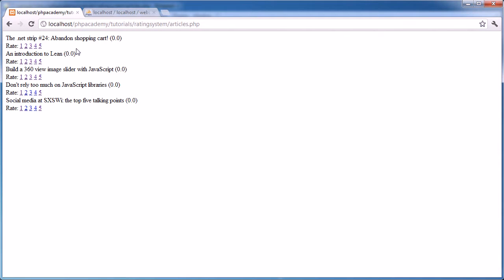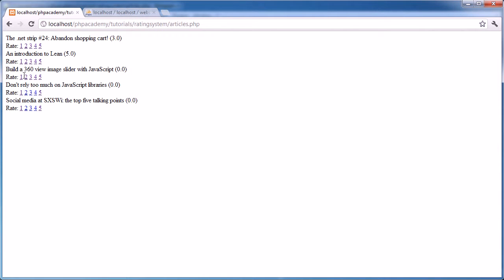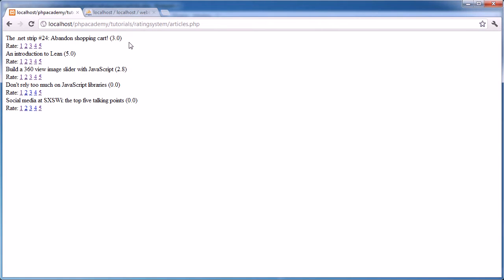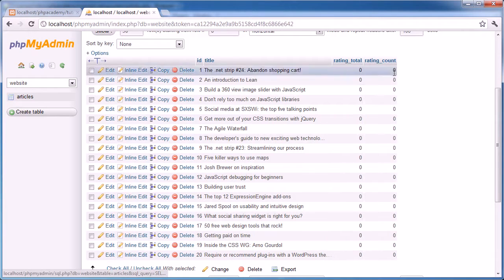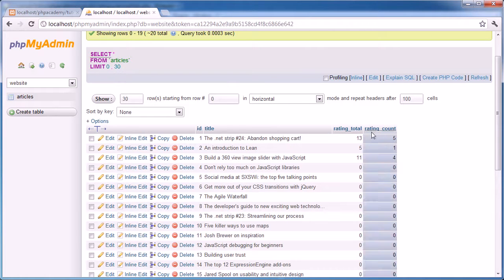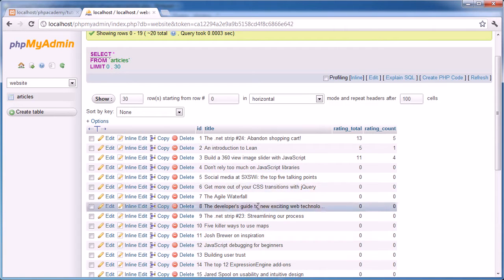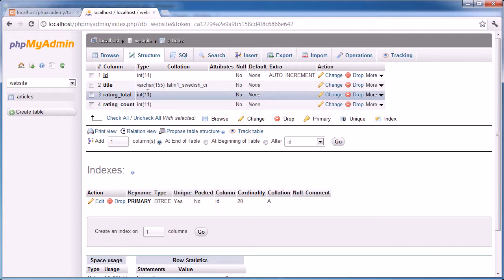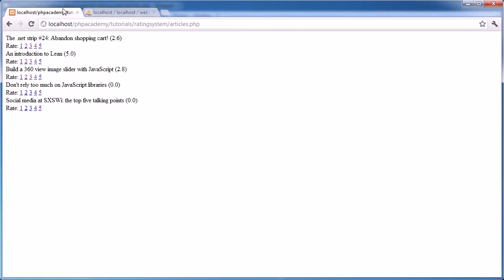PHP Tutorials Rating System Part 1 4